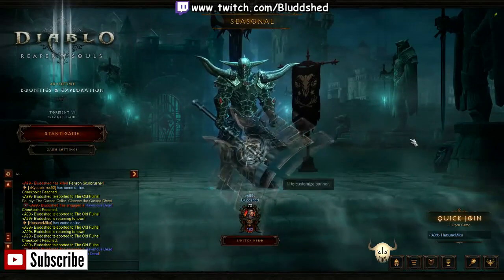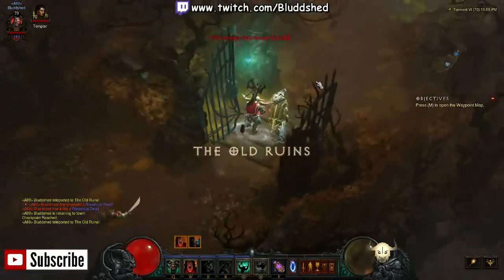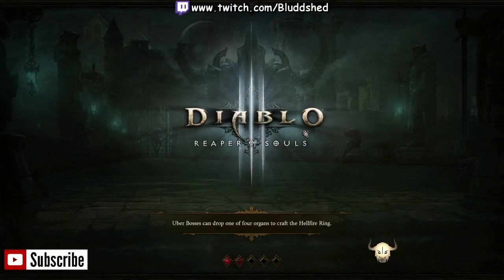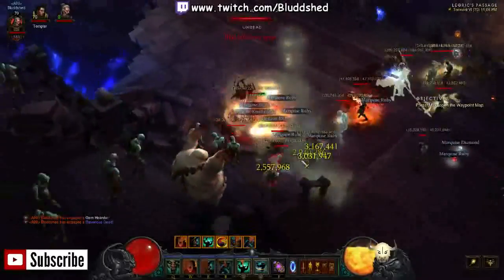New Goblin Run and Broken Crown Effect ( Diablo 3 Season 3 )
Fully Tested Goblin Run, Post others here and I will try them out!